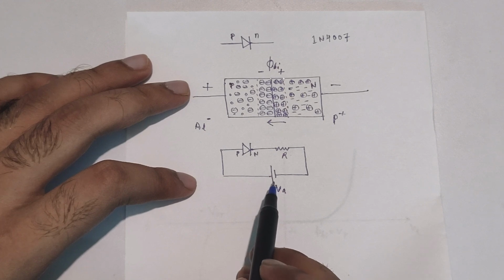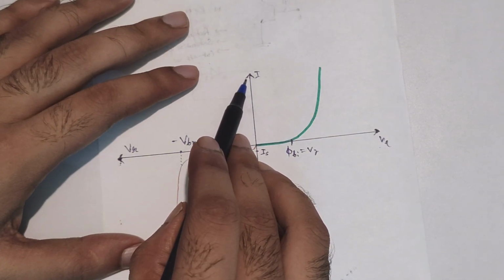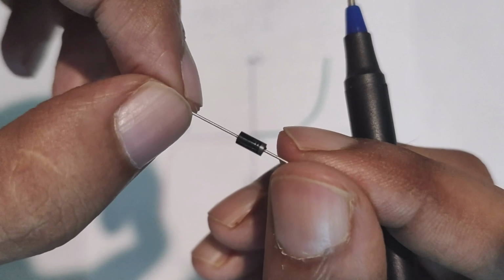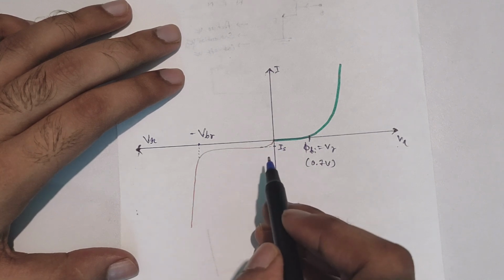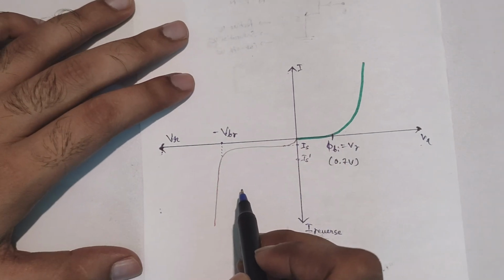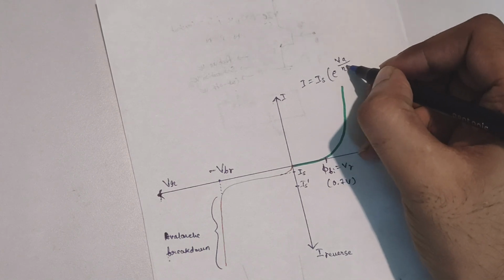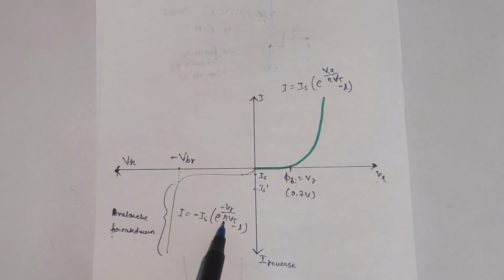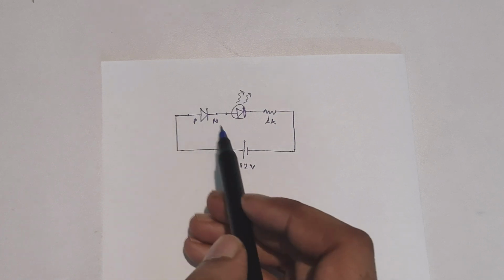How does a P-N junction Diode work? Explained with 1N4007 diode | Real Breadboard Demo!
Confused about how a PN Junction actually works? In this video, let me break it down using the 1N4007 diode and show you a clear breadboard demonstration.

In this video, you'll learn about:

What is a PN Junction?

How does it behave in forward and reverse bias?

Real-time demo with LED, resistors, and the 1N4007 diode

Practical explanation perfect for students and hobbyists

If you're preparing for electronics exams or just curious about how diodes work, this video is for you.